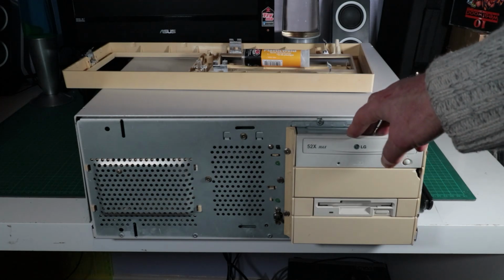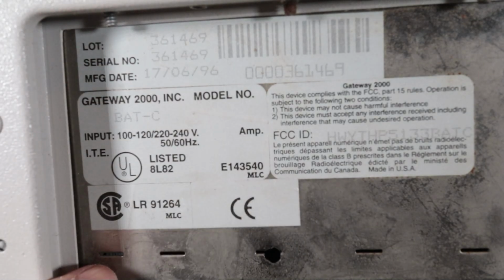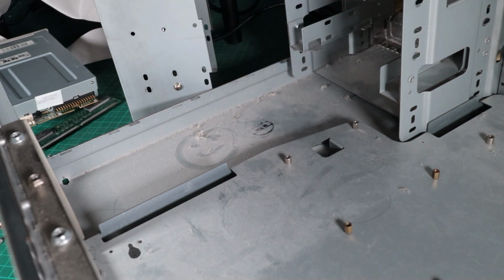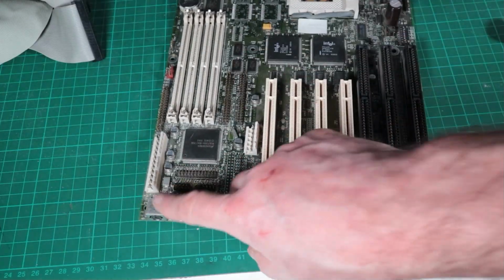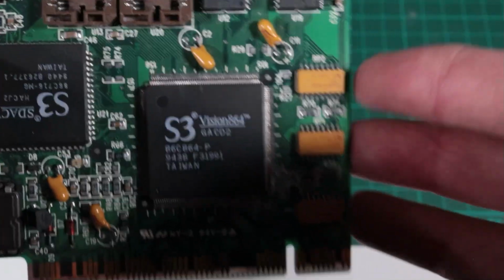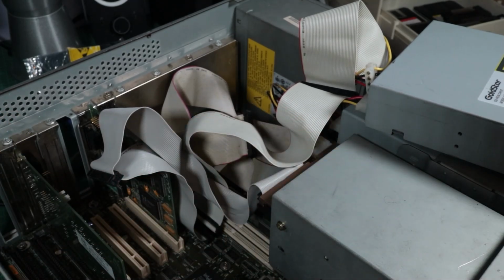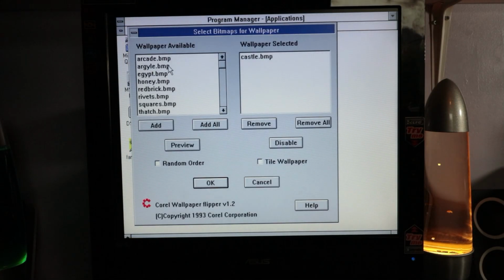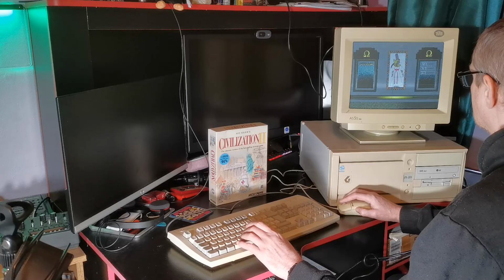Gateway to paradise.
Gateway to paradise.  The paradise of smooth DOS gameplay that is. A look at the Gateway 2000 P5-100. Socket 5 Pentium 54c from 1996, the perfect dos gaming rig?